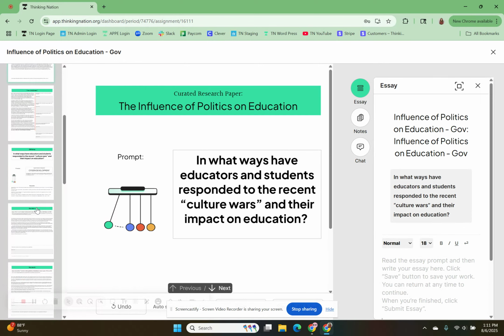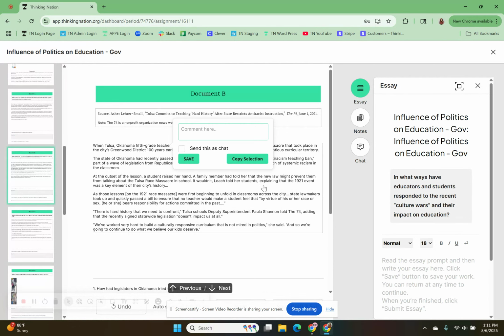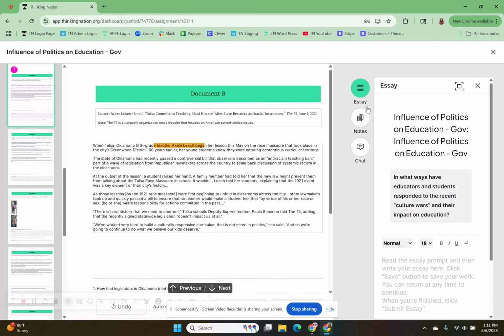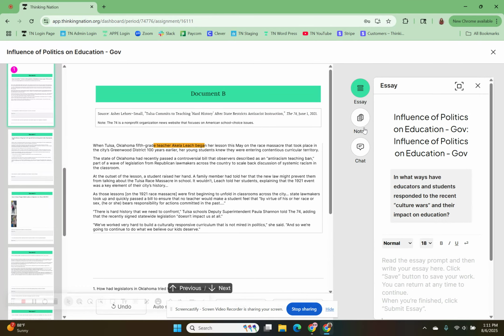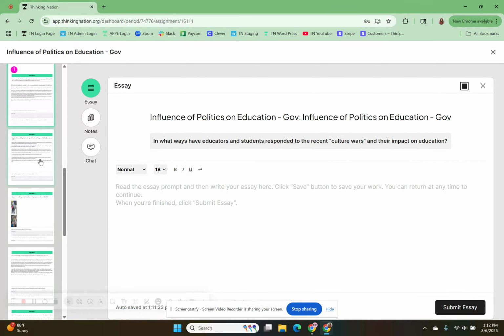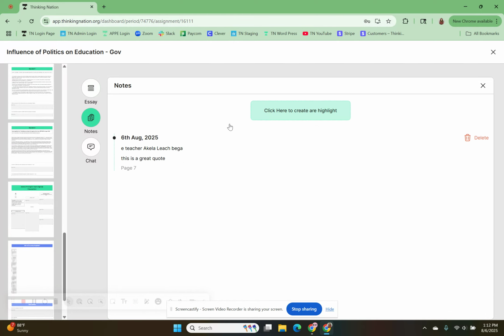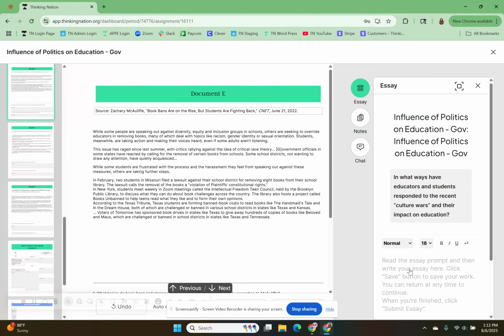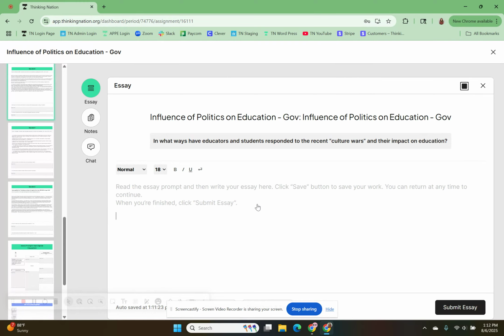How to Start a Student Essay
This short video shows step-by-step instructions on how student who use Thinking Nation in their learning environment start their CRP essay!